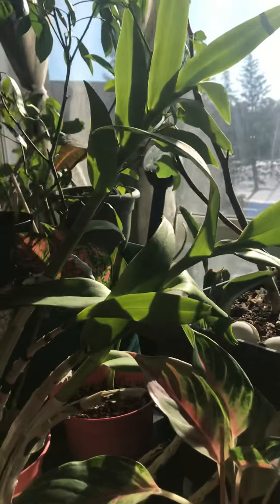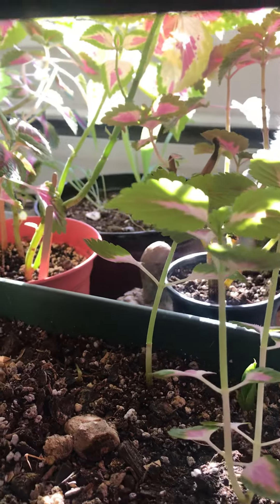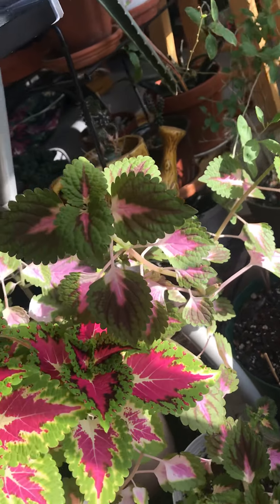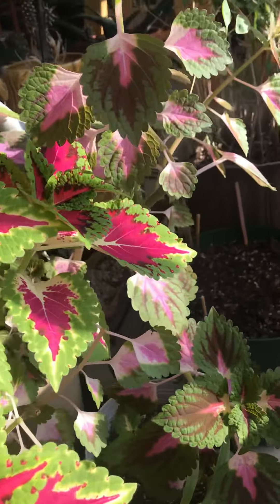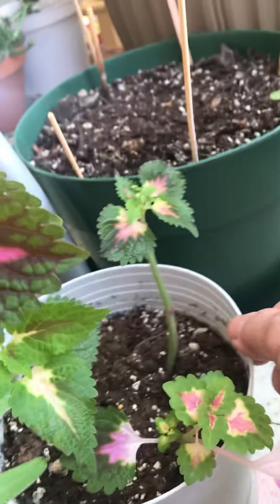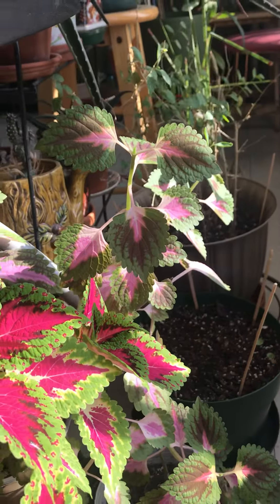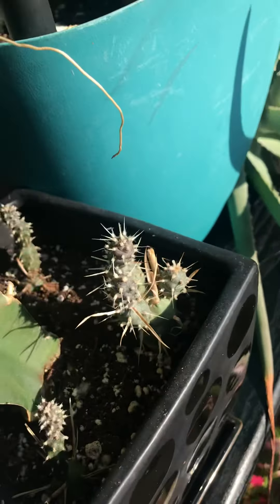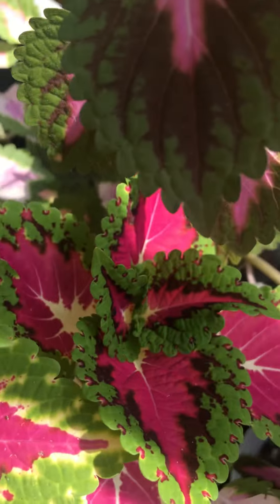Make my Coleus grow more leaves